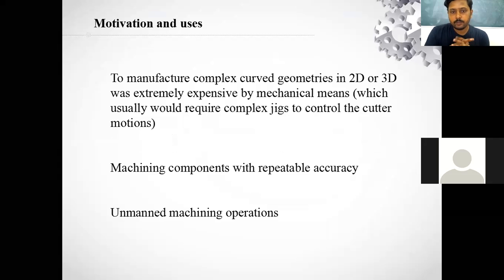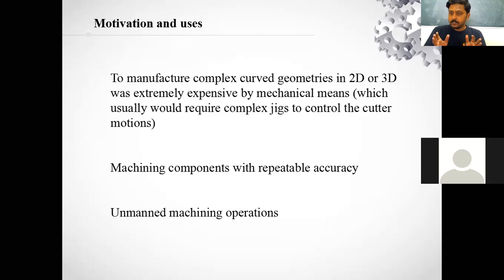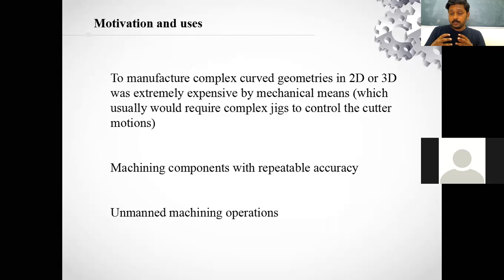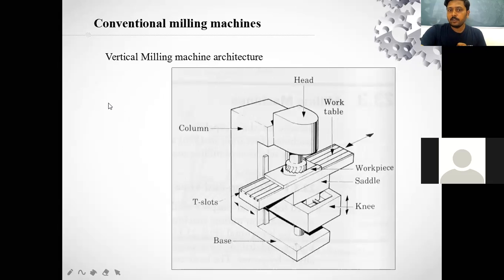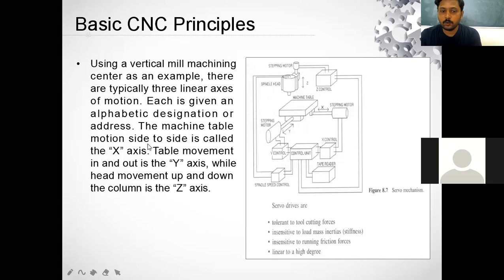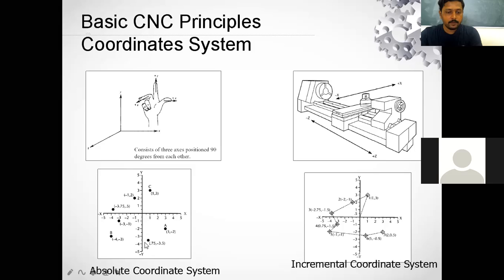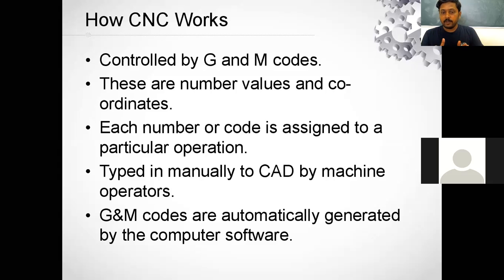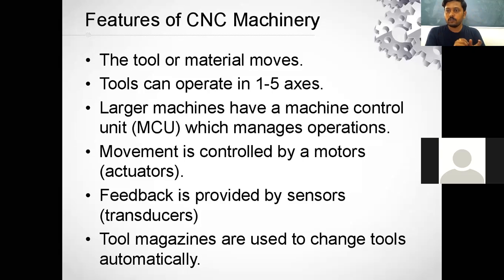CNC PDE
CNC Machines and Automation